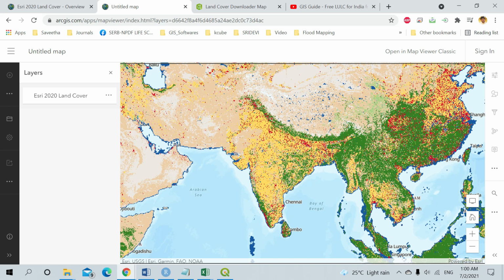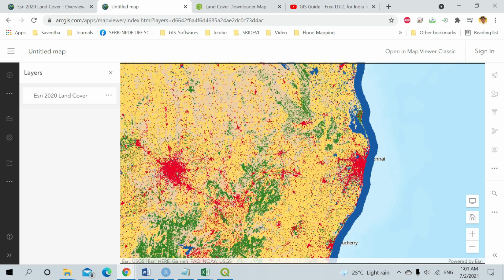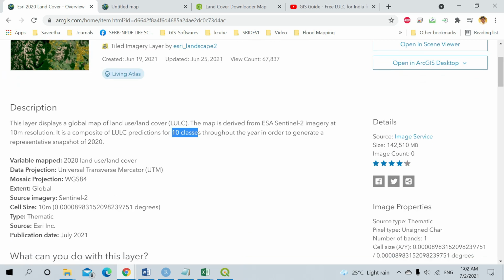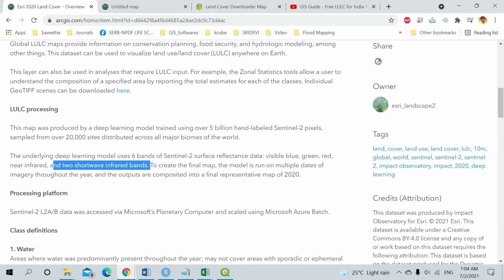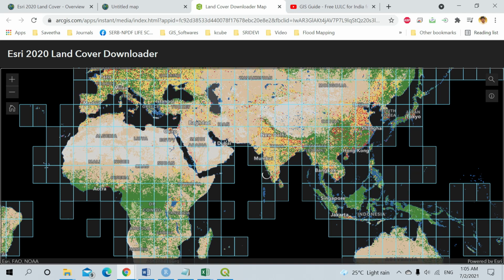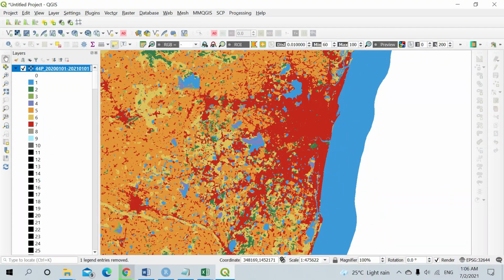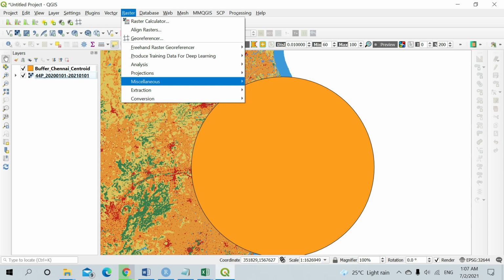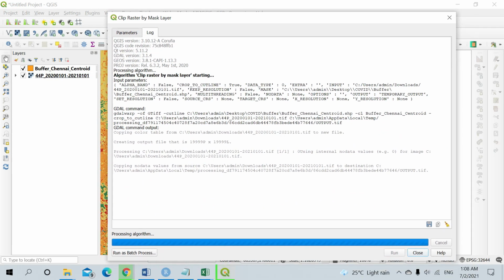FREE Download - Latest Landuse/Landcover (LULC) Map - 10m Resolution for Whole World - ESRI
In this video, we are going to demonstrate how to download LULC maps free of cost for all over the world at a resolution of 10 m developed from Sentinel 2 Images.

Class definitions
1. Water
2. Trees
3. Grass
4. Flooded vegetation
5. Crops
6. Scrub/shrub
7. Built Area
8. Bare ground
9. Snow/Ice
10. Clouds

SS - Smart Search - Live up to mark

Donate us at: 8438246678@paytm or devaraj.suresh1991@okhdfcbank